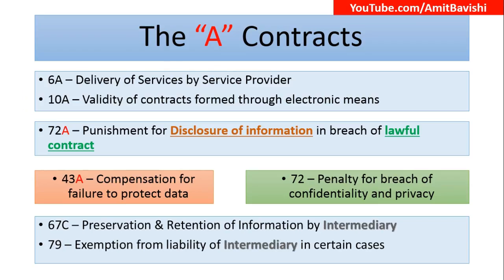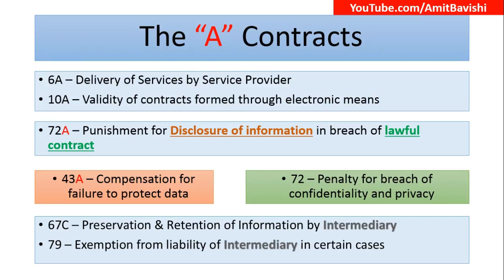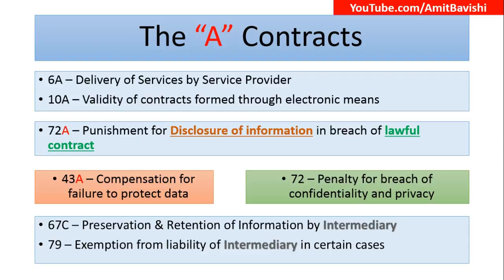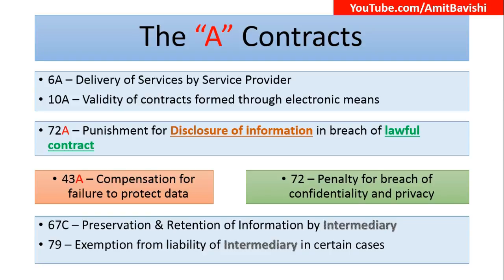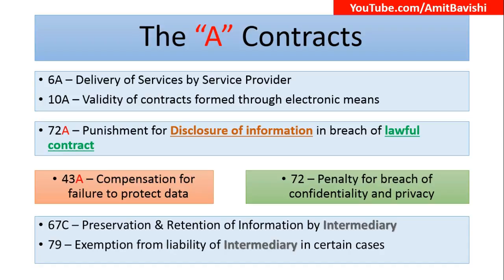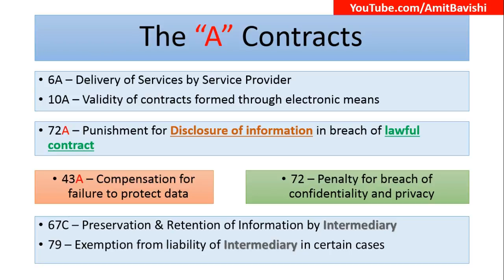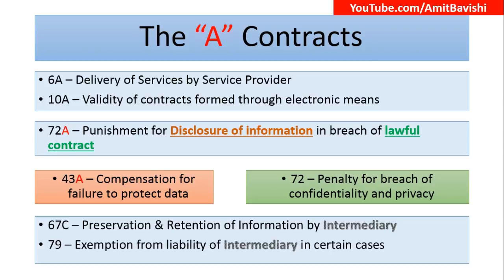Part 3 - How to memorize sections and penalty of Information Technology Act, 2008 by Amit Bavishi